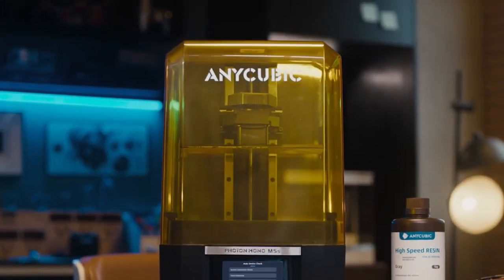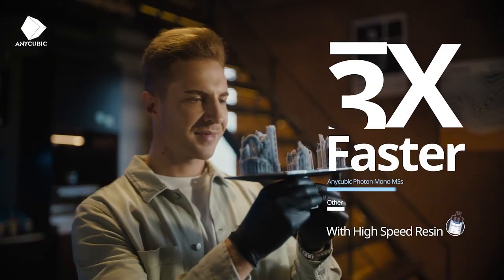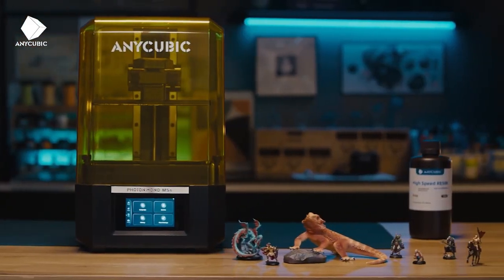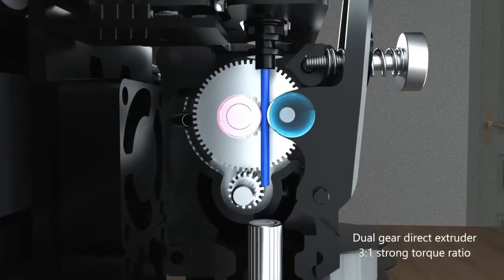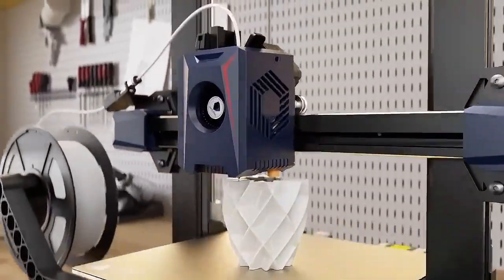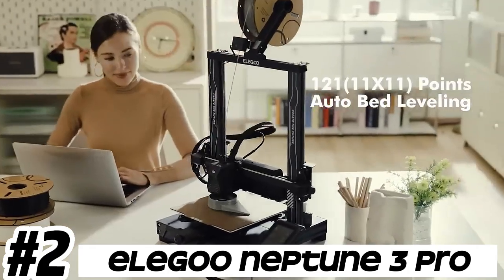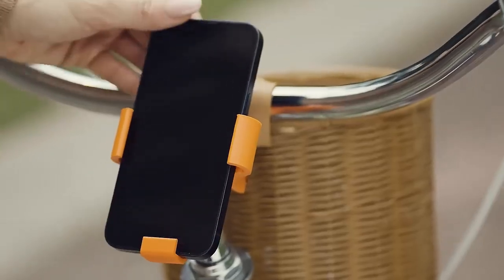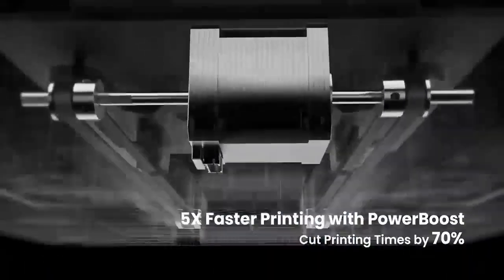5 Best 3D Printers 2024: what I WISH I knew earlier…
Best 3D Printers 2024: what I WISH I knew earlier…